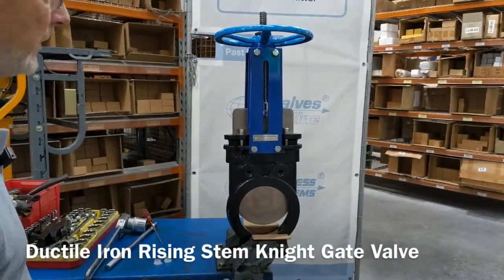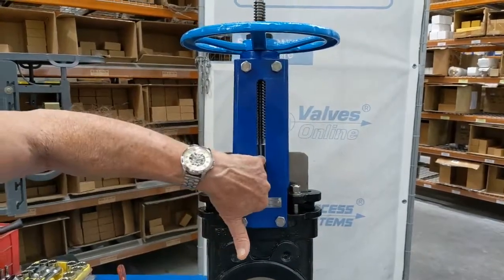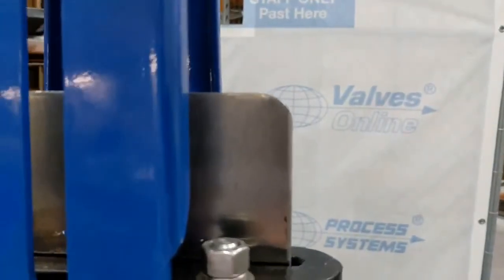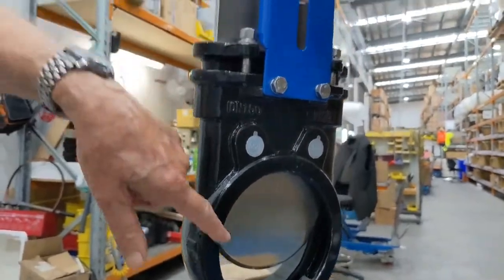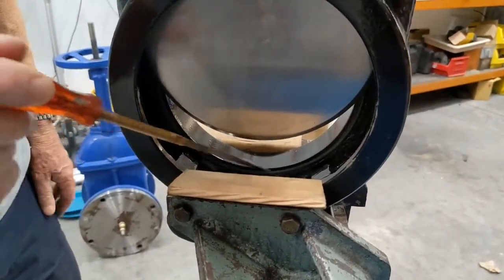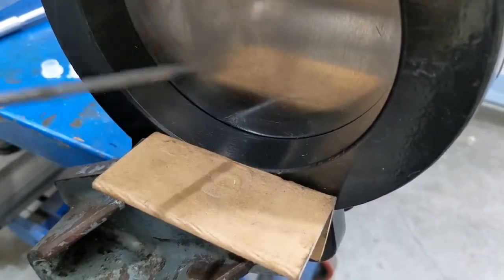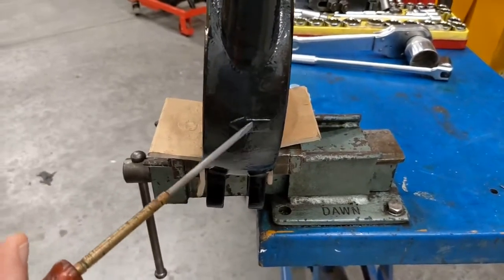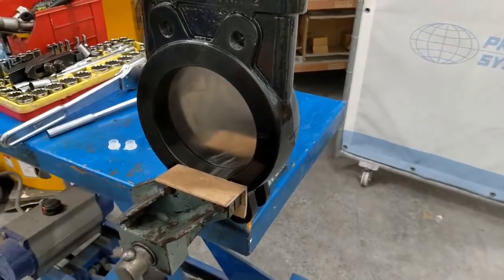Ductile Iron Uni Directional Knife Gate Valve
How a rising stem ductile iron knife gate valve works and is constructed. Great for applications where a butterfly valve is not suitable.